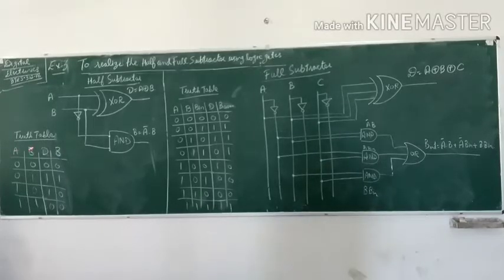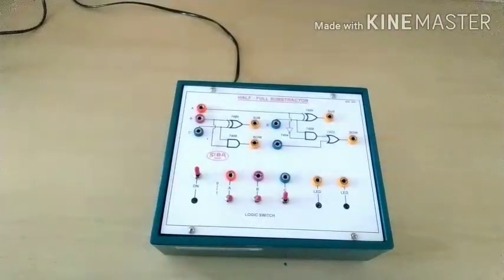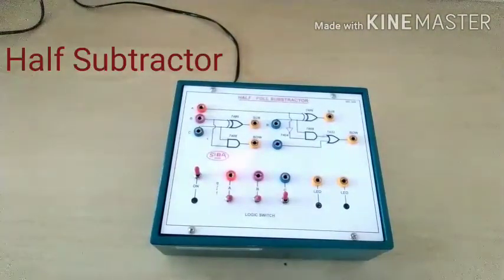Digital Electronics|| Half and Full Subtractor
Half Subtractor and Full Subtractor is explained in this video